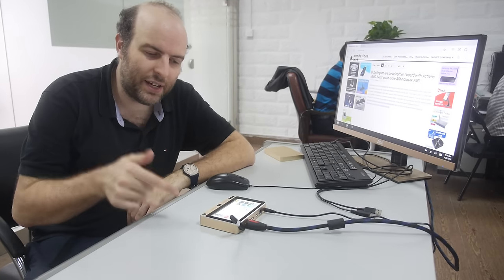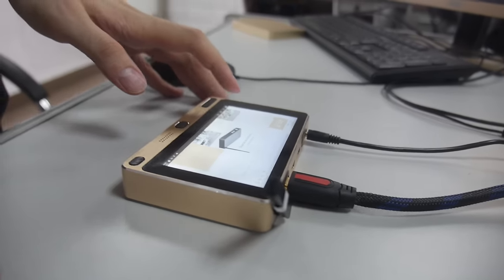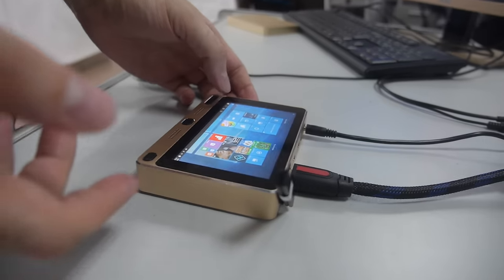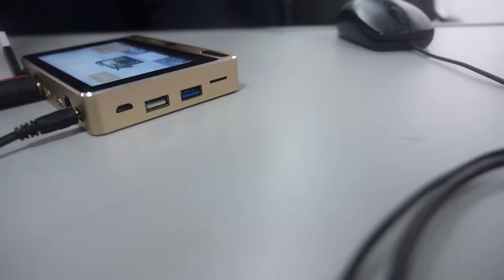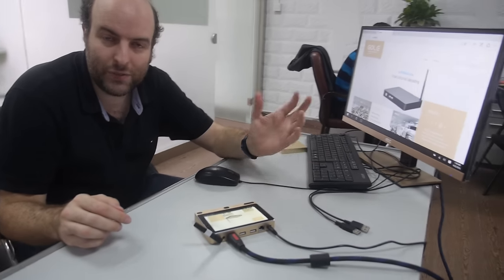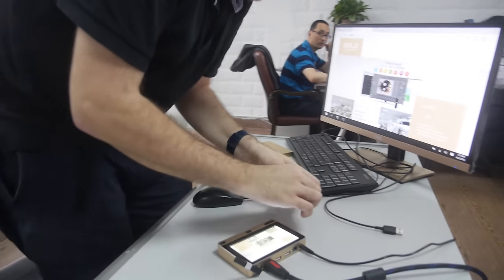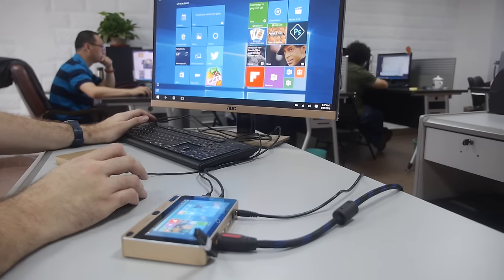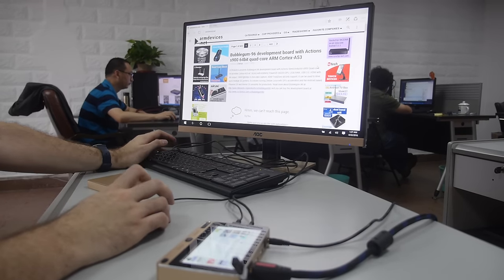$79 Gole1 on Indiegogo, Intel Cherrytrail Touch Mini PC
starts at $79 (early bird, then $99), here I show off this Intel Cherrytrail based Windows 10 and Android dual-boot Mini PC with a 7" 720p touch-screen for a free official Windows 10 License. It comes with 1xUSB3, 3xUSB2, HDMI, Ethernet, Mini-Jack and more. You can see my other video showing Gole1 with the Gole team